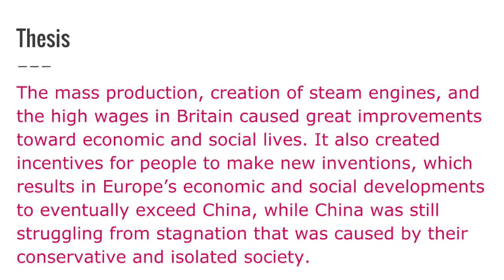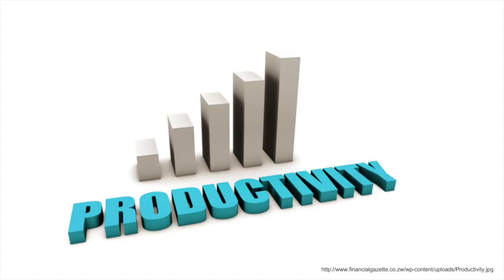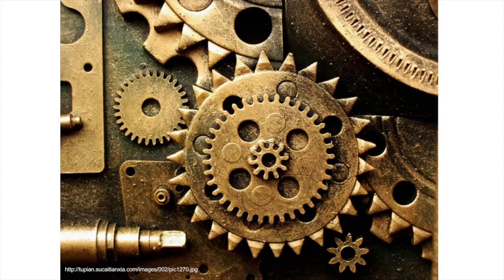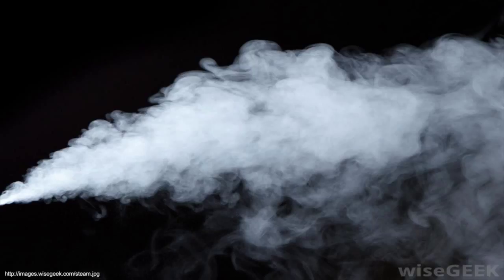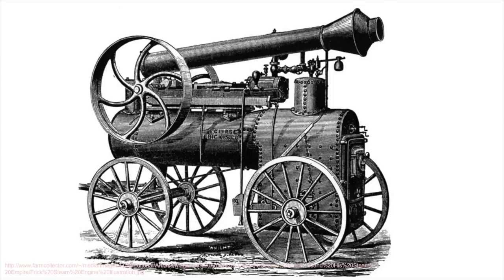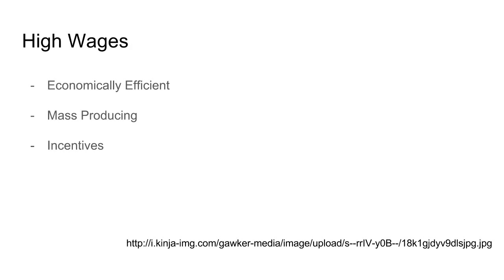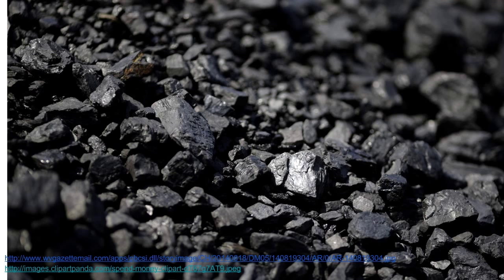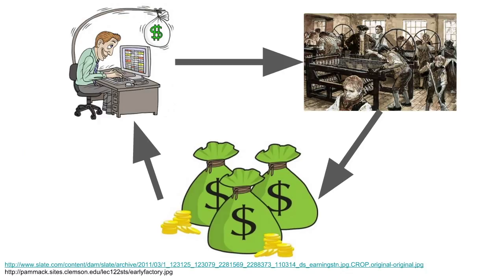MRP Quarter 2- Ray, Oscar